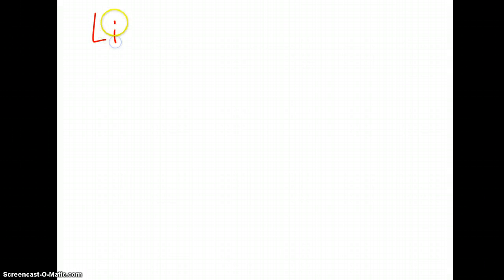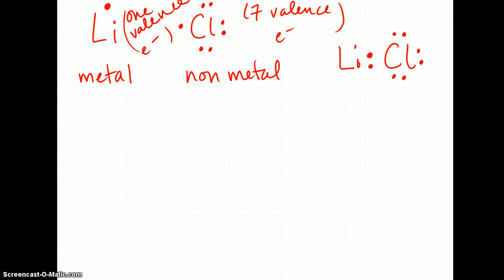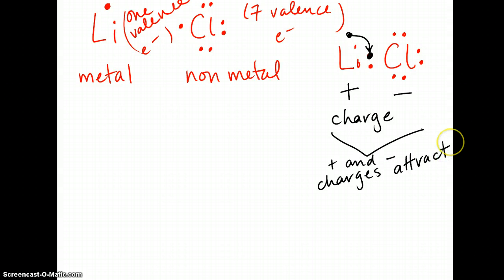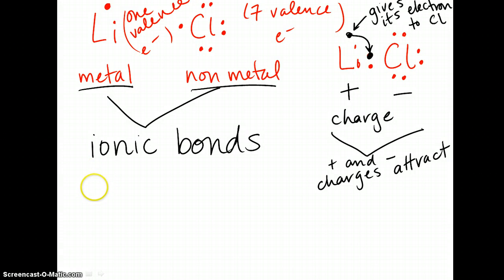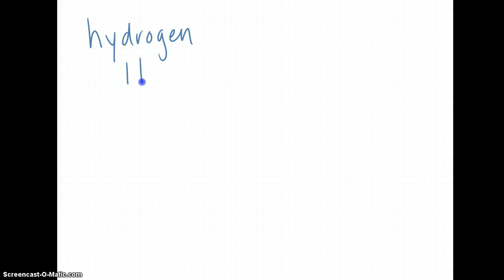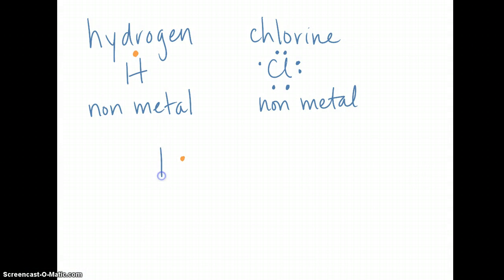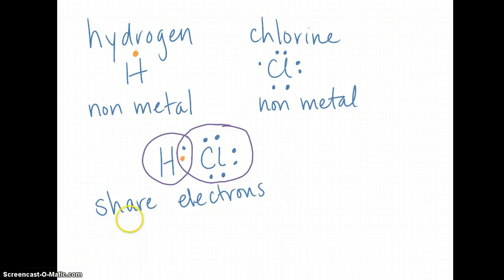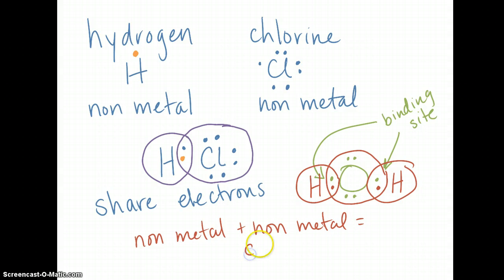Covalent and Ionic Bonds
differences between covalent and ionic bonds